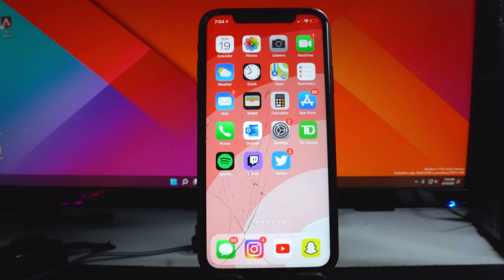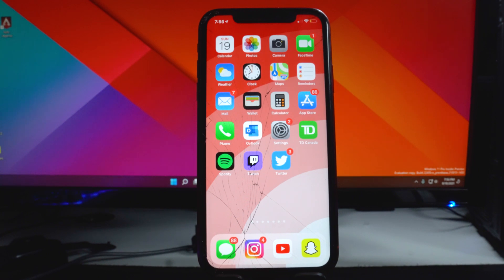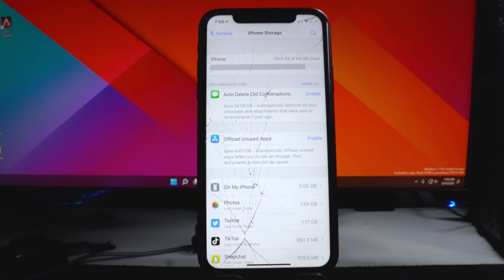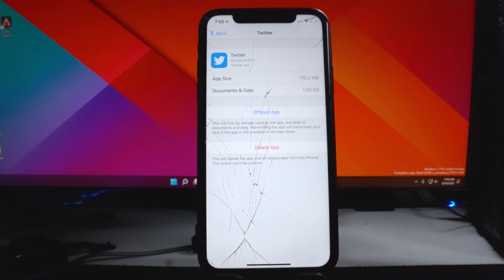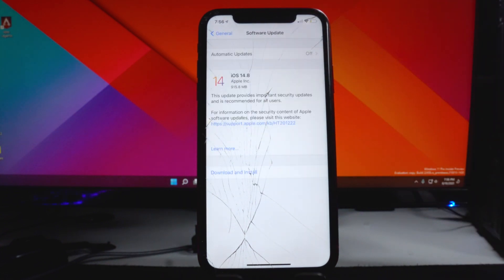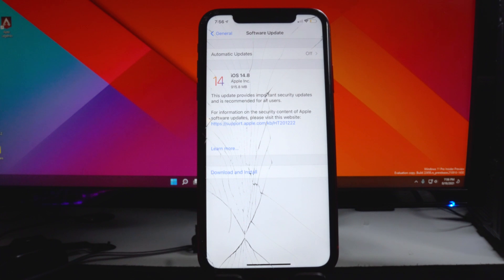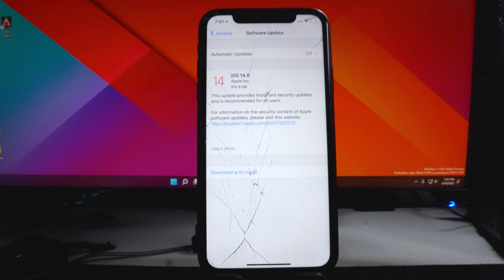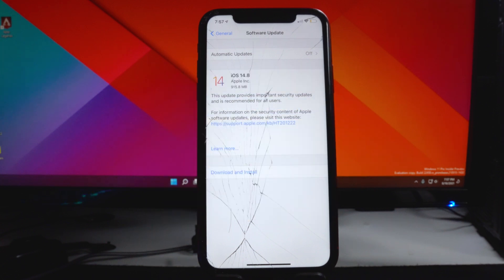How to FIX iOS 15 OTA Stuck On Preparing Update Issue (EASY FIX)